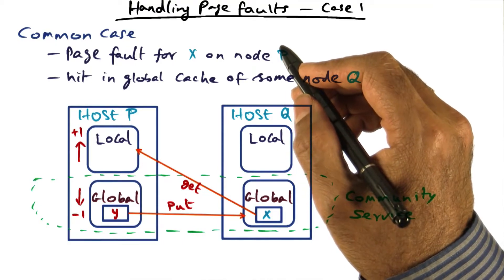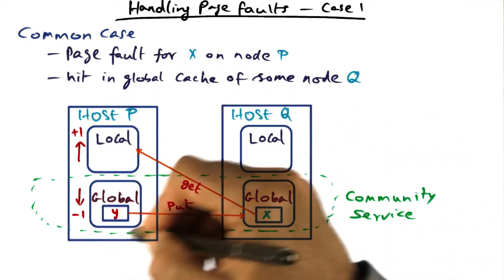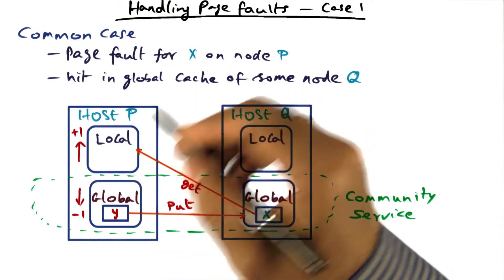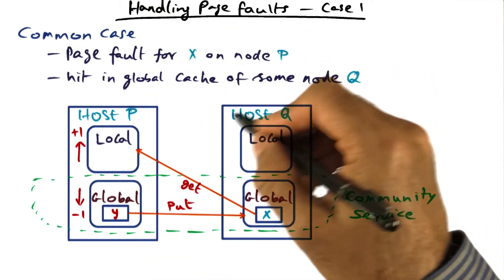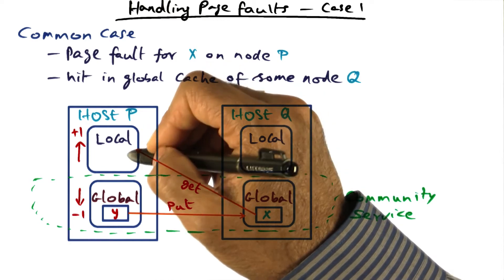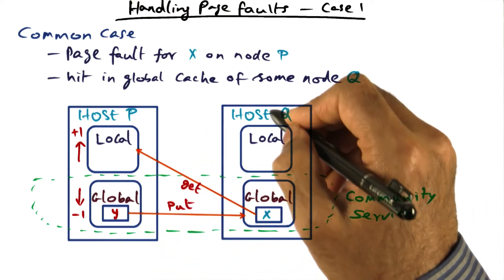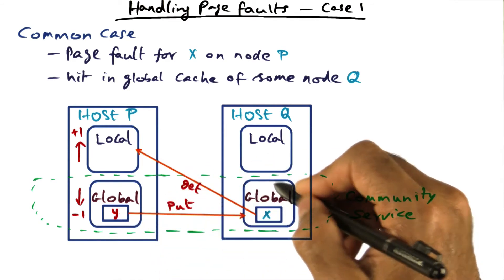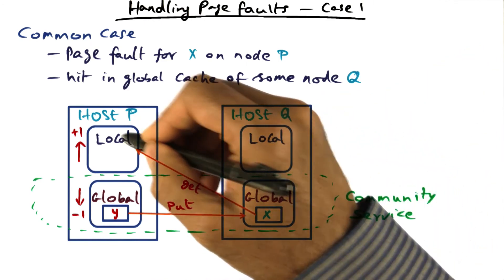Handling Page Faults Case 1 - Georgia Tech - Advanced Operating Systems